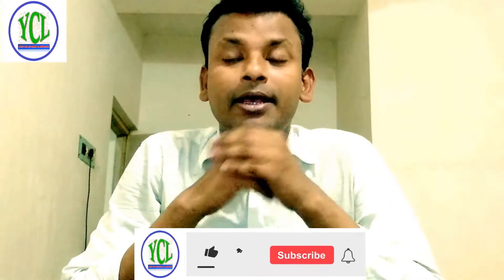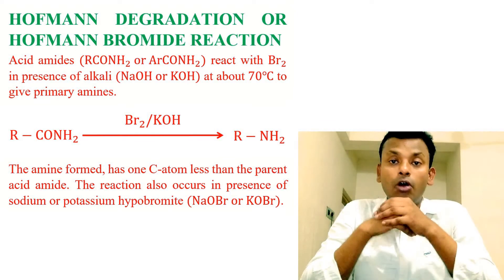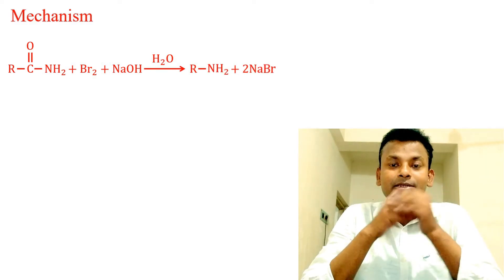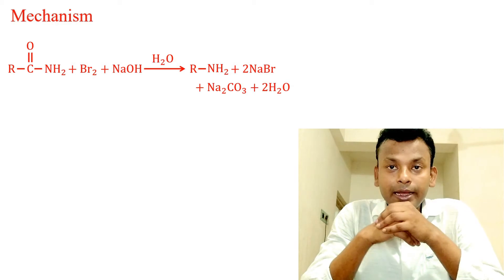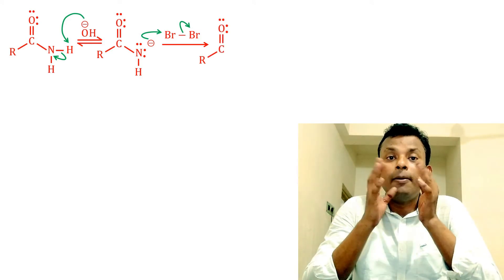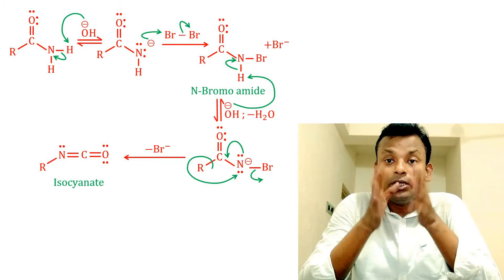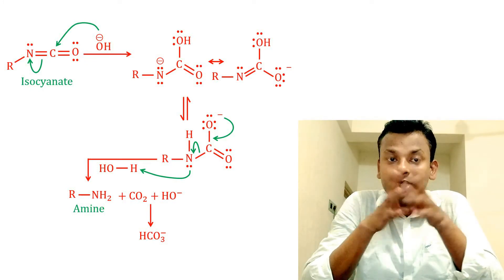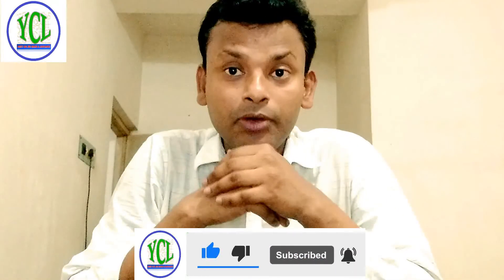Hofmann bromide reaction / Hofmann degradation reaction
Hofmann Rearrangement Amides with no substituent on the nitrogen react with solutions of bromine or chlorine in sodium hydroxide to yield amines through loss of their carbonyl carbon by a reaction known as the Hofmann rearrangement or Hofmann degradation.

⏲️Time Stamps⏲️

00:00 Intro - Hofmann bromide reaction / Hofmann degradation reaction
00:27 Hofmann degradation reaction or Hofmann bromide reaction
01:48 Mechanism of Hofmann degradation reaction or Hofmann bromide reaction or formation of isocyanate
06:01 Problem : In the set of reaction propanoic acid yielded a compound [C] CH_3 CH_2 COOH -SOCl_2 A - NH3 B - Br2/KOH C
06:37 Conclusion

Edited by: Your Chemistry Lab

Filmed by: Your Chemistry Lab

Produced by: Your Chemistry Lab

Video Title: Hofmann bromide reaction / Hofmann degradation reaction